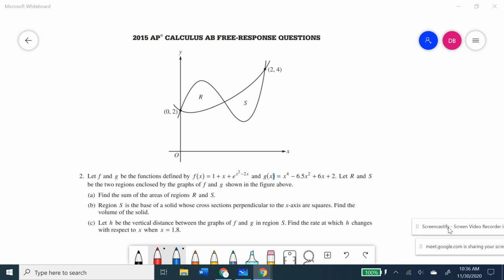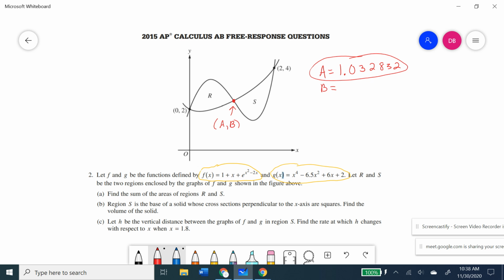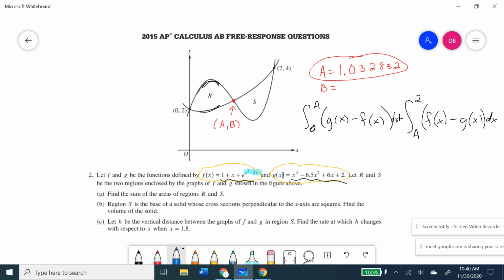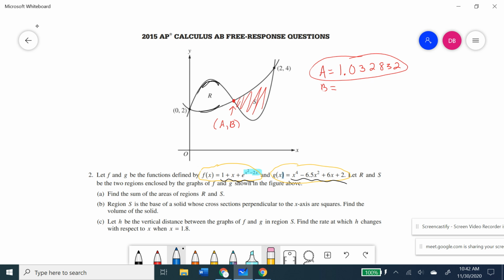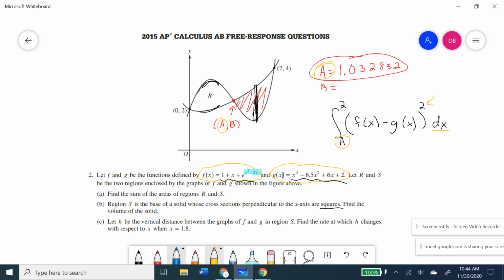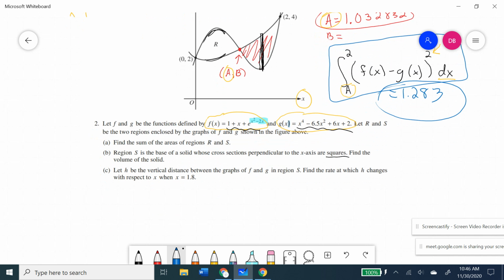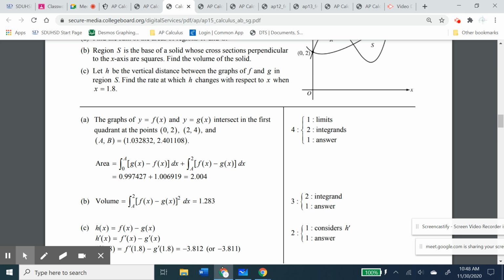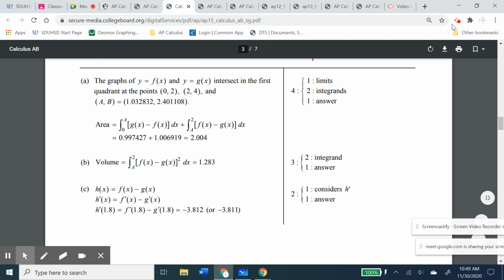AB Calculus FR 2015 Q2